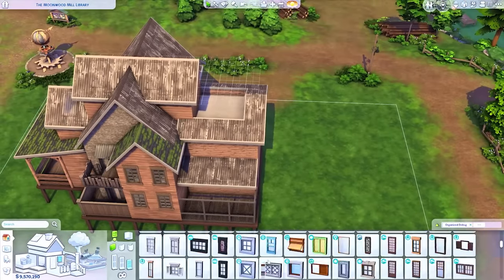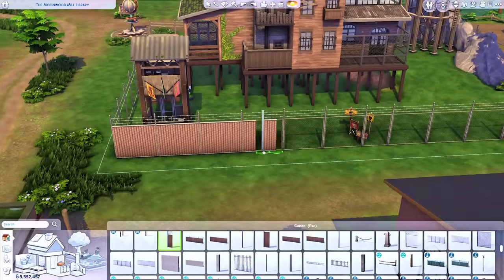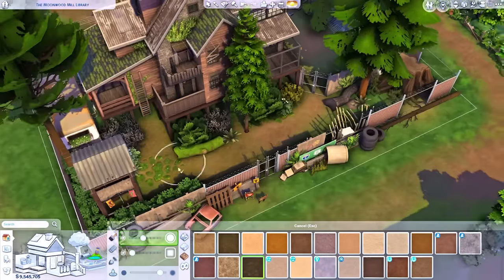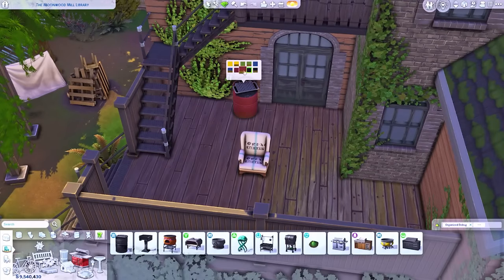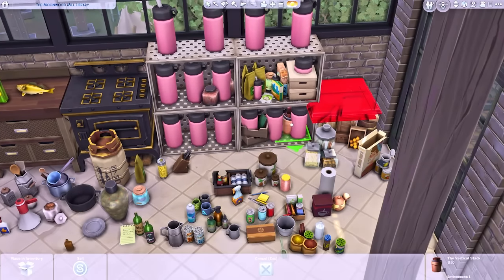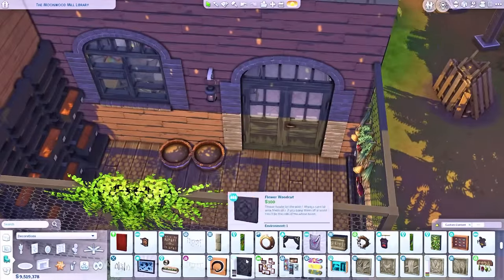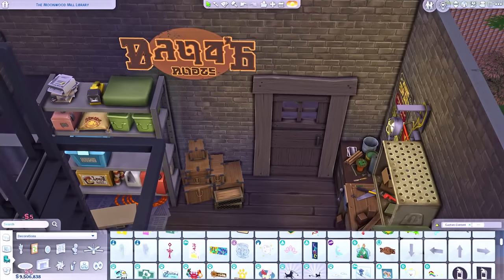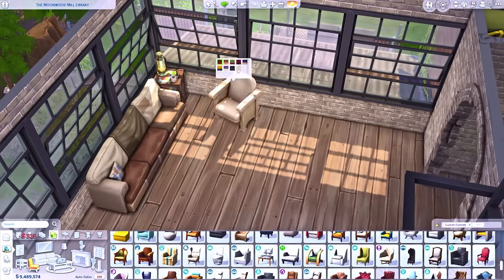Post Apocalyptic Base | The Sims 4 Speed Build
- OPEN ME -

Hi Guys!
In today's video, I'm building a Post Apocalyptic Base, for a community to live in and protect themselves from the outside world!

• Build Details •
- Post Apocalyptic Base (on the gallery)
- Sleeps 8 Sims
- Price - § 102,720
- Located - Moonwood Mill

• Packs Used •
- Horse Ranch
- Growing Together
- High School Years
- Cottage Living
- Snowy Escape
- Eco Lifestyle
- Discover University
- Island Living
- Get Famous
- Seasons
- Cats and Dogs
- City Living
- Get Together
- Get To Work
- Werewolves
- StrangerVille
- Jungle Adventure
- Vampires
- Dine Out
- Outdoor Retreat
- Moschino Stuff
- Laundry Day Stuff
- Modern Luxe Kit